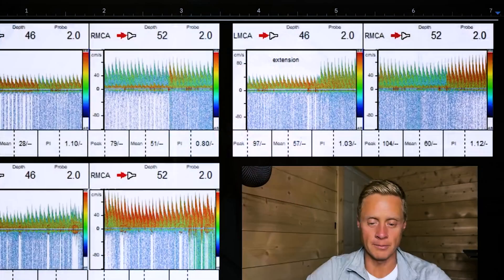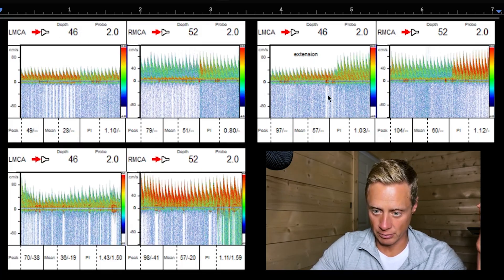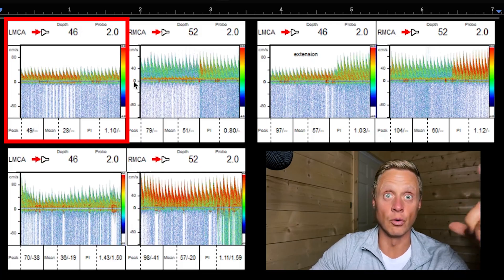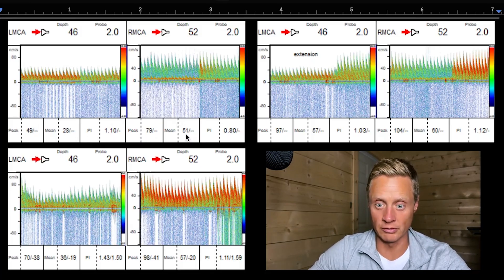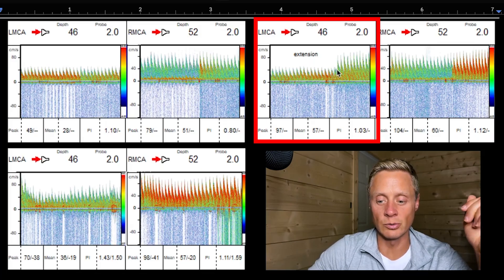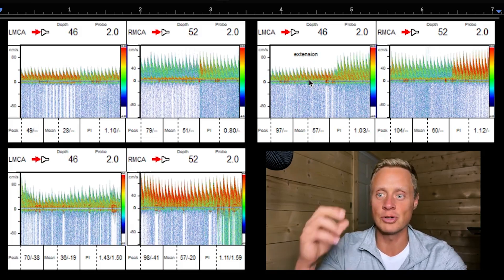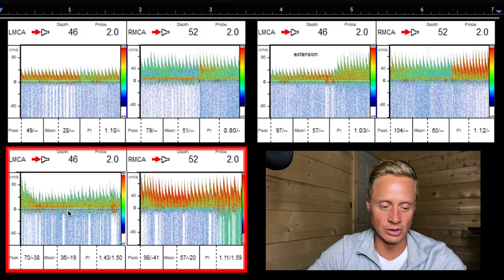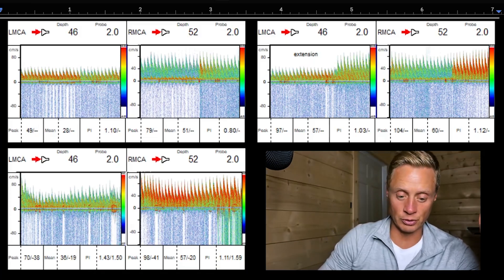How Can Head Position Impact Autonomic Conditions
These results come from a test with a Doppler Ultrasound that measures blood flow under different conditions: normal sitting position, head tilted back, and return to normal posture. Initially, there was a significant difference in blood flow between the left (28 cm/s) and right (51 cm/s) middle cerebral arteries. When the patient tilted their head back, there was a dramatic increase in blood flow, normalizing the difference between the two sides. Upon returning to normal posture, the blood flow gradually decreased. A tilt table test showed a 40% decrease in blood flow from the already low initial reading. This examination provides insight into how impaired blood flow to the brain can affect autonomic function and lead to various symptoms.